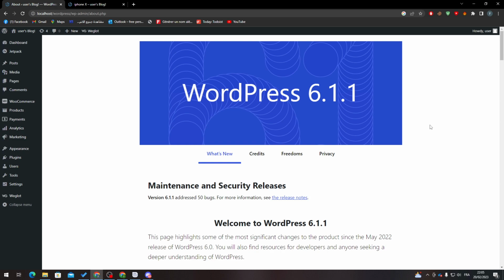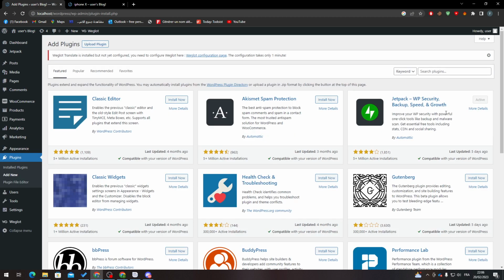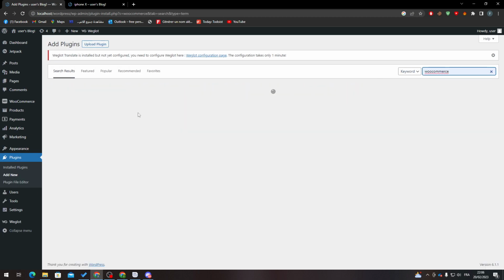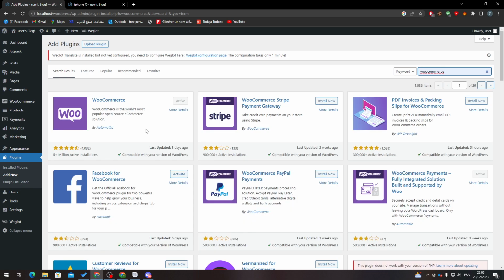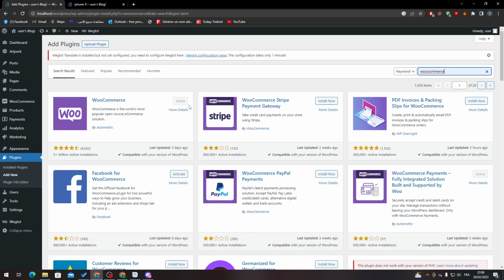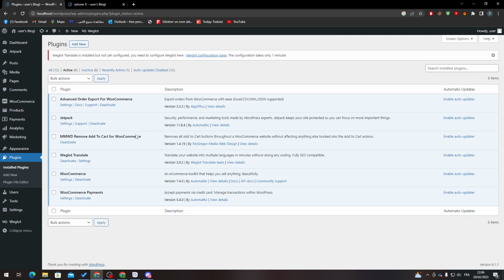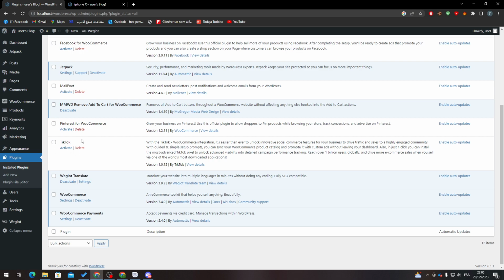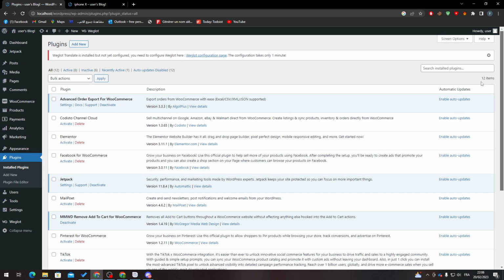How To Add Categories To Menu WooCommerce Tutorial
Today we talk about add categories to menu,woocommerce,add category to menu,add categories to menu woocommerce,woocommerce tutorial